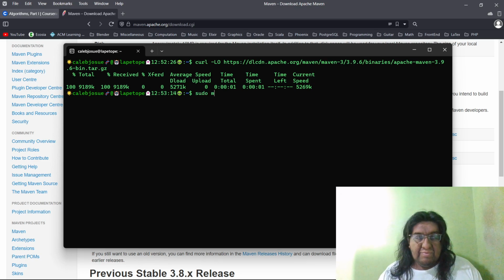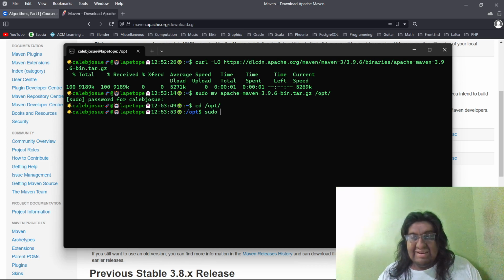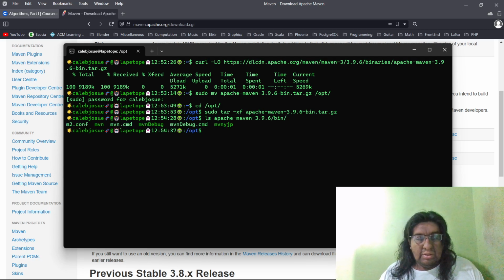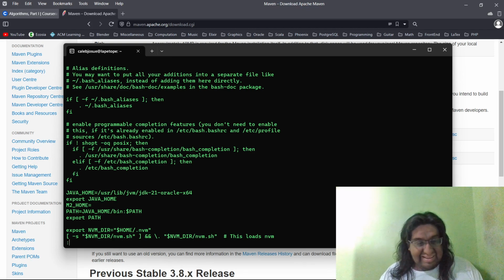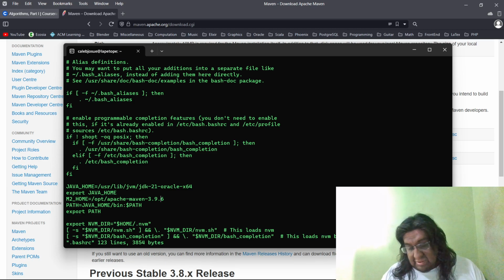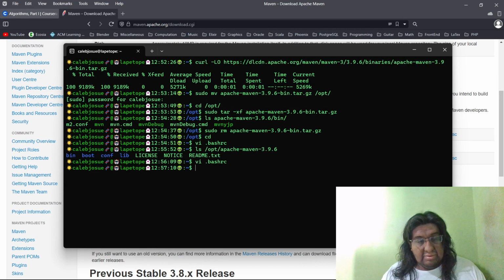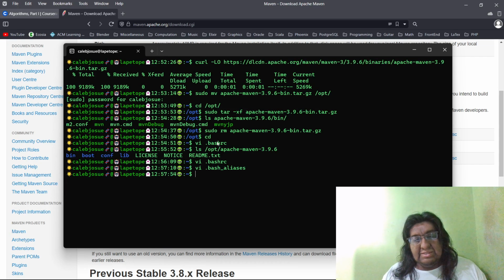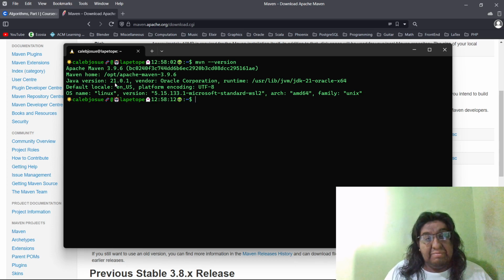Apache Maven 3.9.6 Installation on Linux (WSL2)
Apache Maven installation on Linux (WSL2), Java should be installed on advance.

This is installation is intended to be followed up with a future video on upgrading some Algorithms course tool, the training course is provided by Coursera.